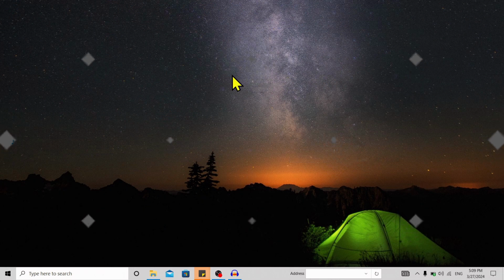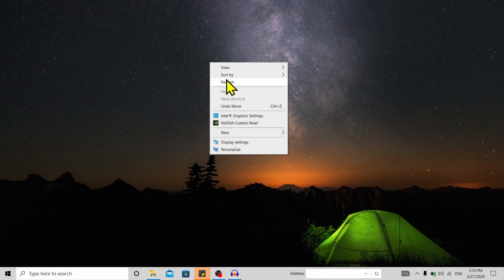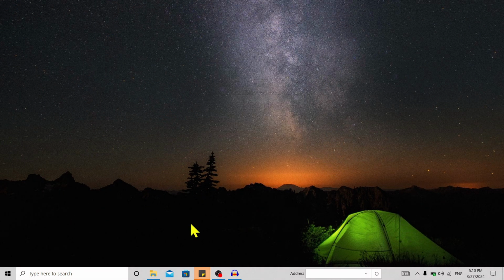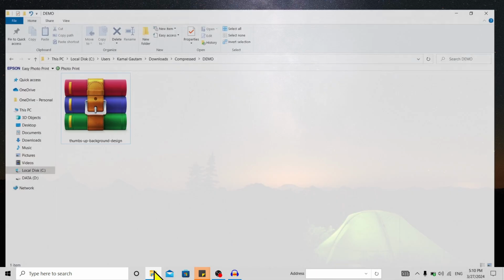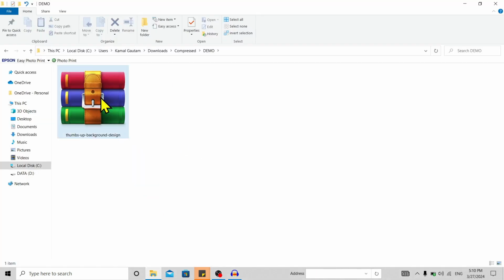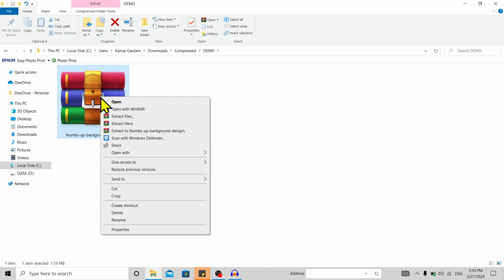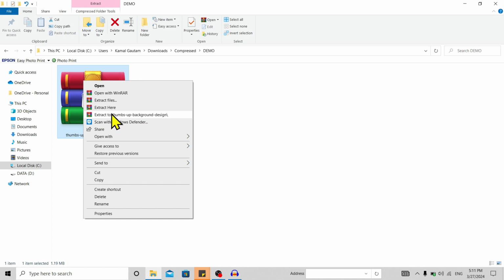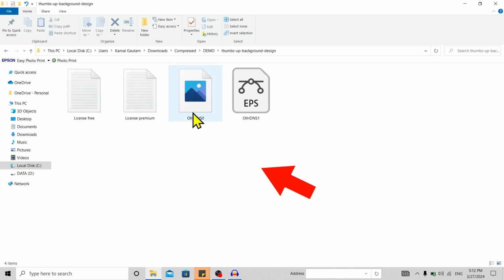How To Extract Zip Files On PC (Quick Full Guide!) | Unzip Your Downloads with Ease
Learn how to extract zip files and access your downloaded content quickly and easily! This tutorial guides you through the process step by step. Watch now to unzip your files like a pro!

👉 Explore more!